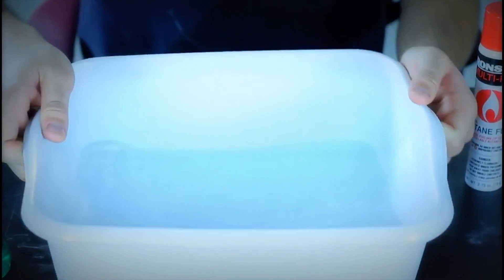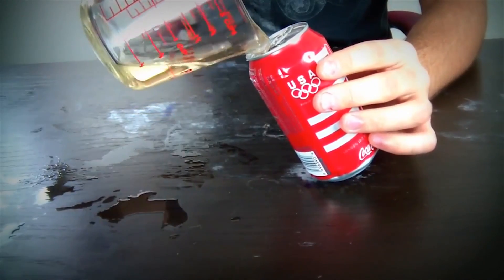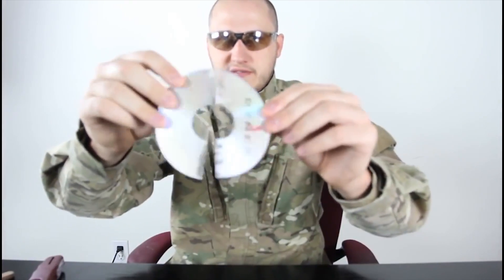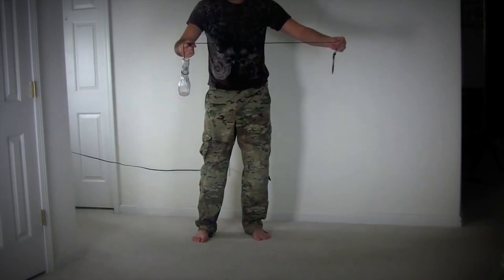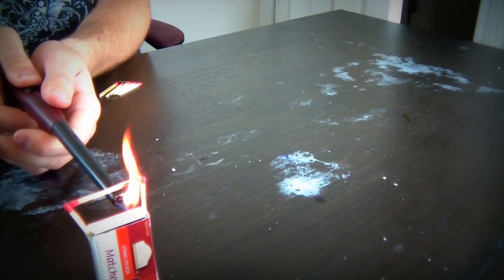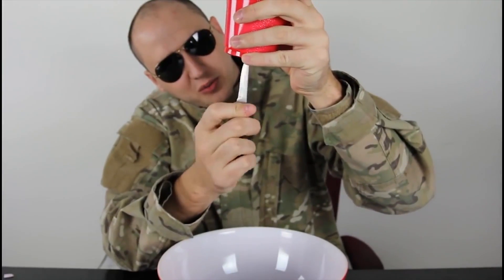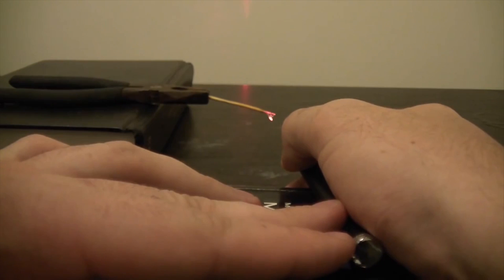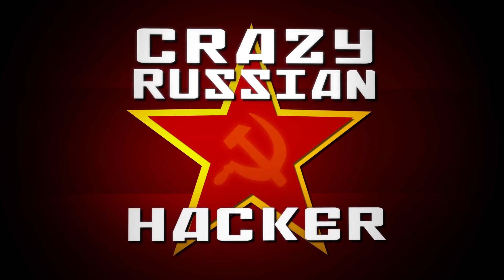10 Mind Blowing Experiments compilation #8